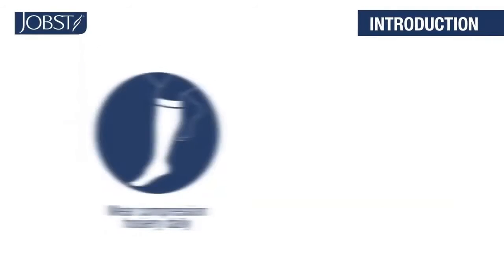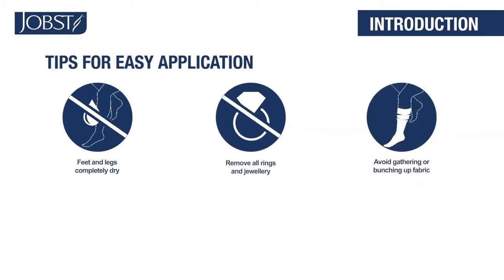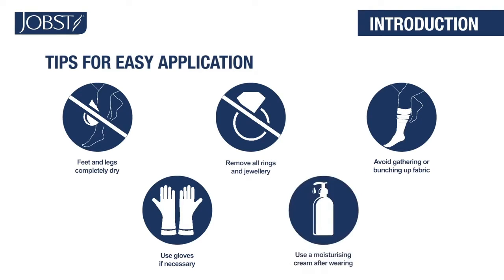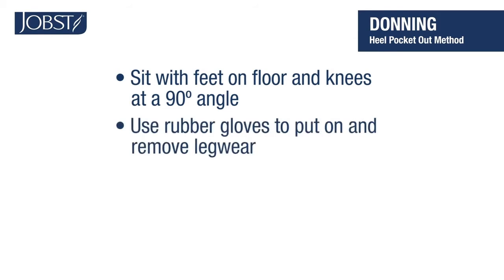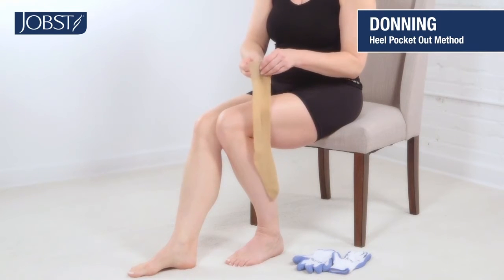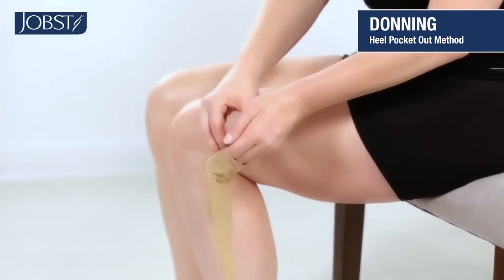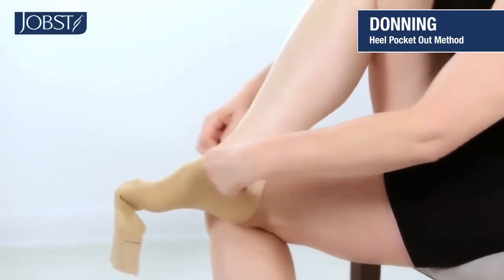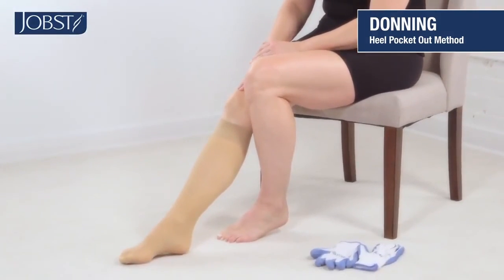JOBST® Relief, JOBST® UltraSheer, JOBST® forMen Application Video (South Africa)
JOBST South Africa - JOBST Relief, JOBST UltraSheer, JOBST forMen Application Video